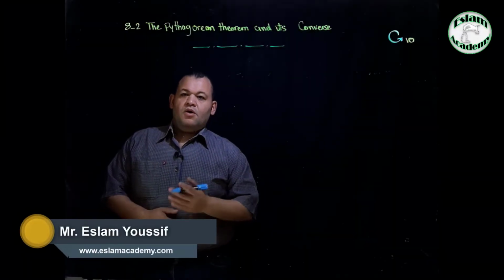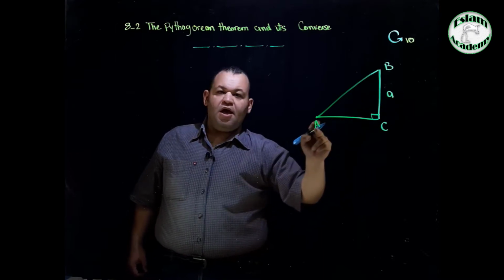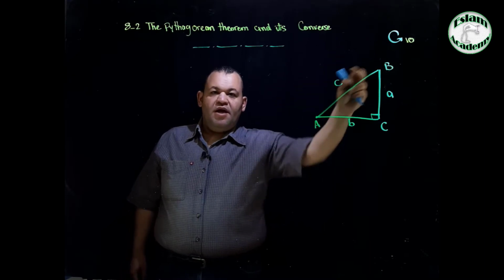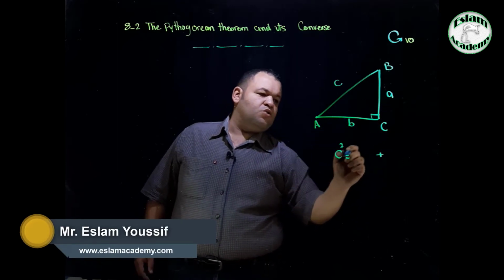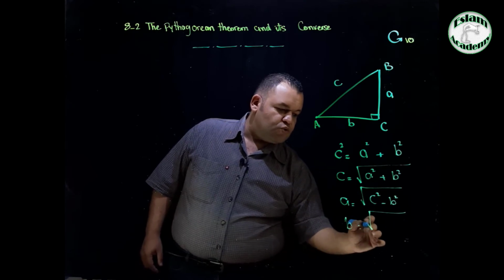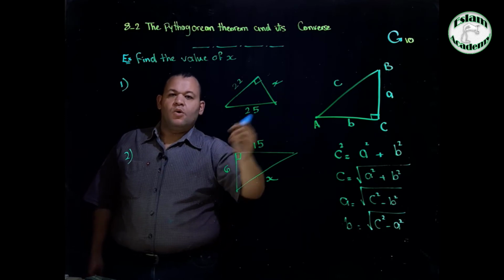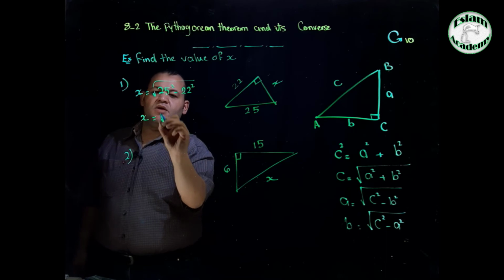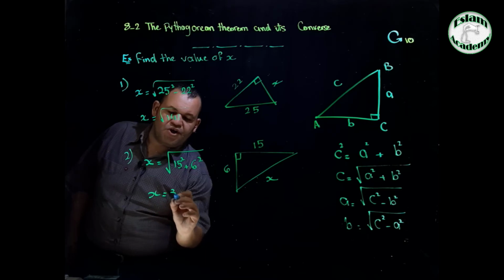G10 8-2 The Pythagorean Theorem and Its Converse #1